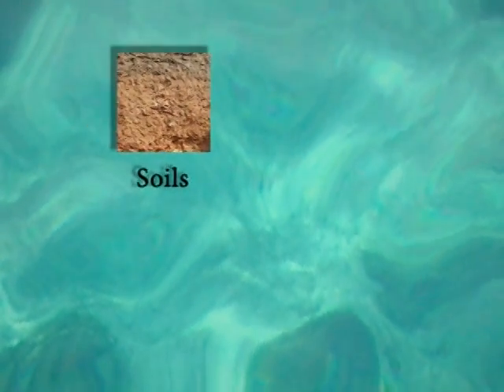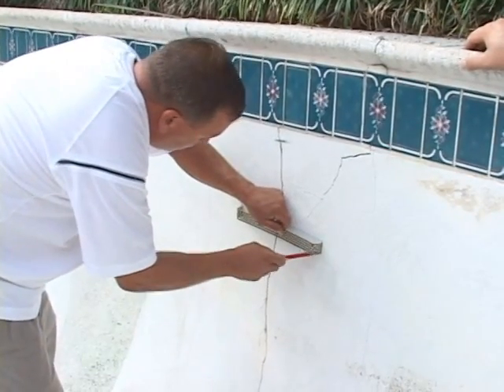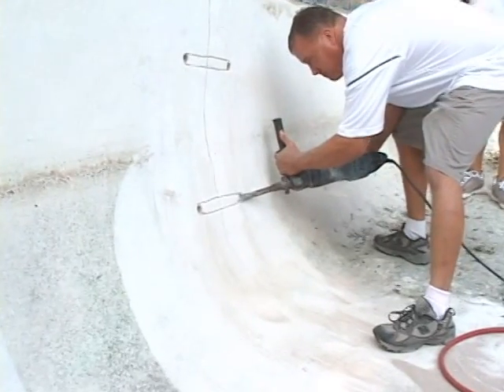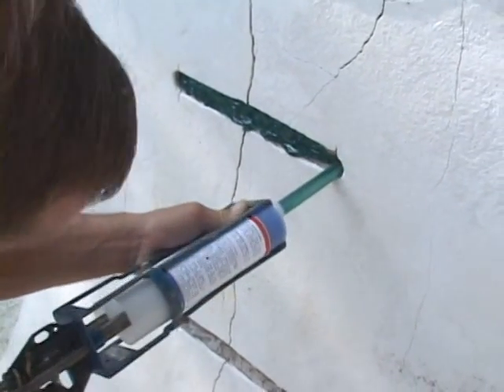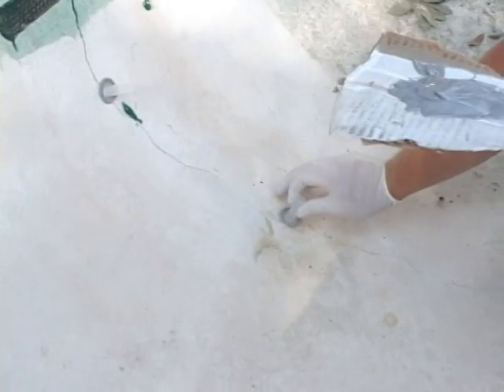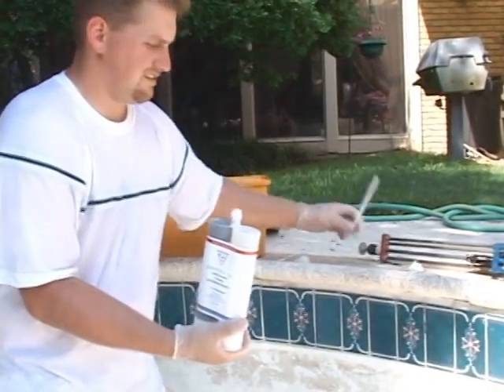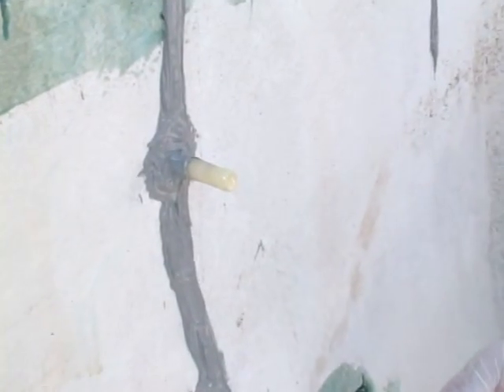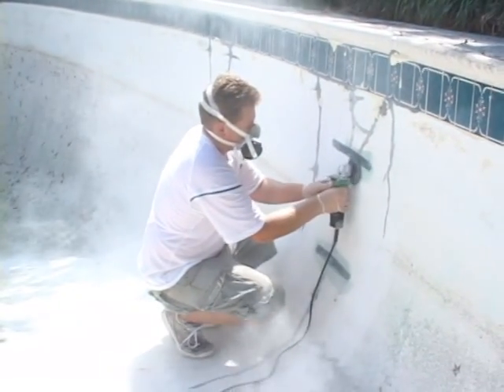How to repair cracks in concrete pools.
This video shows how to repair cracks in concrete pools using epoxy and carbon fiber staples.